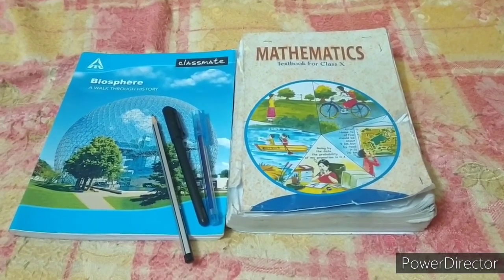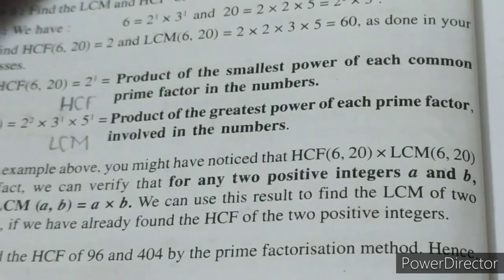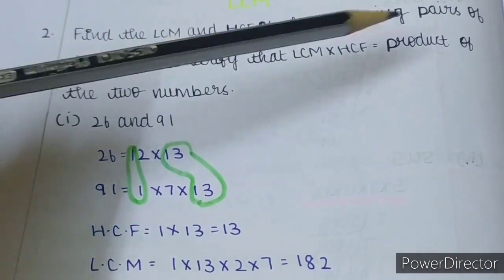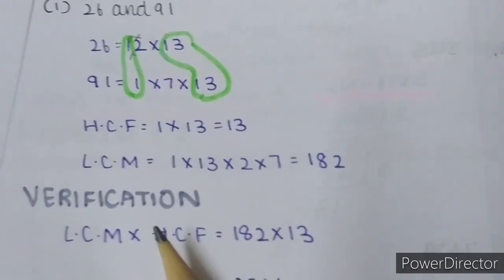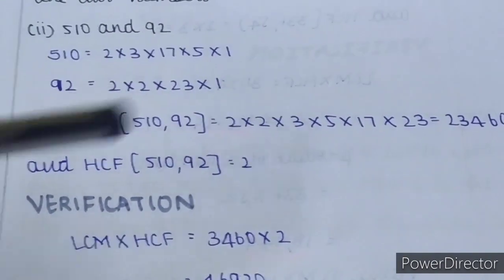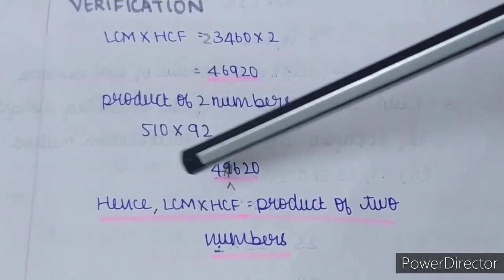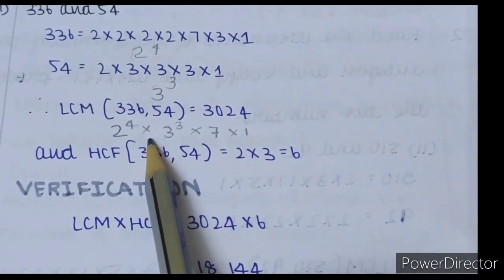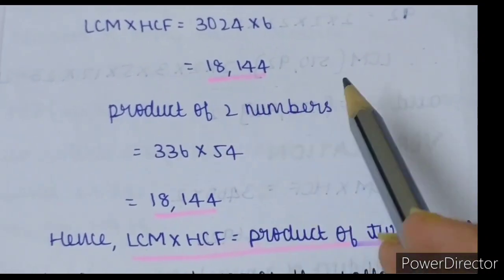Chapter 1 | Real Numbers | Exercise 1.2 | Q.2